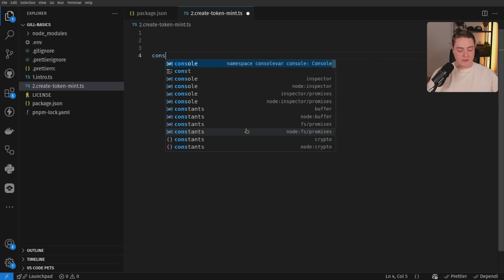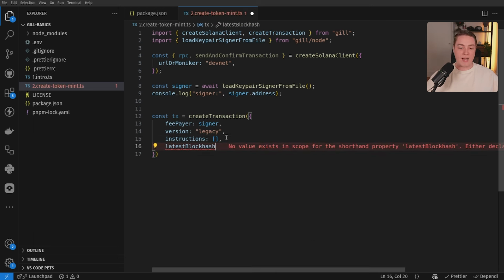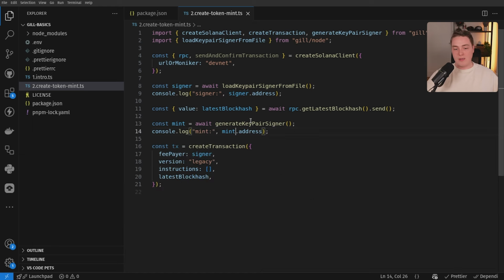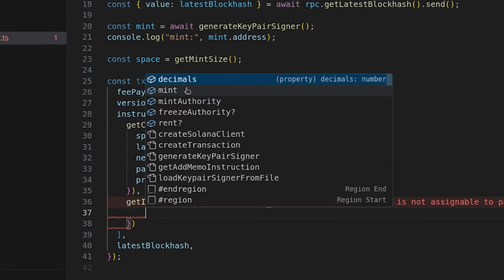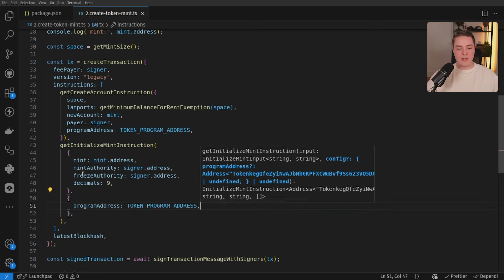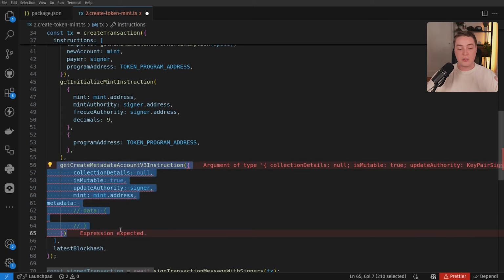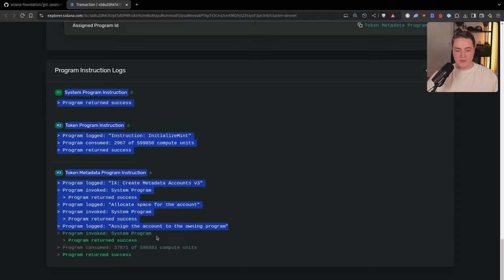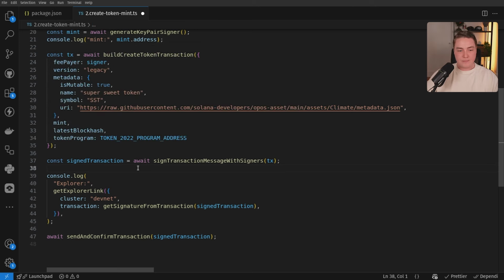How to create a token on Solana with metadata and JavaScript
🎓 Learn how to create a Solana token (with metadata) using JavaScript and the gill SDK

This tutorial provides a step-by-step guide to creating tokens on the Solana blockchain, from basic setup to advanced features. It covers connecting to Solana, wallet integration, transaction basics, various token minting methods, metadata enhancement, and simplified creation tools like the "gill" transaction builder, making it valuable for both beginners and experienced developers.

⌨️ What You'll Learn:
• How to connect to the Solana blockchain and set up a local wallet
• Creating and structuring basic Solana transactions
• Multiple methods for token creation on Solana
• Step-by-step token mint initialization process
• Viewing and verifying tokens on Solana Explorer
• Adding and managing token metadata
• Implementing off-chain JSON metadata through URIs
• Using simplified token creation approaches like the "gill" builder

⏱️ Timestamps:
00:00 Introduction
00:31 Connecting to the Solana blockchain
01:37 Get a Solana wallet / Signer from your computer
02:31 Create a basic Solana transaction
03:50 Get the latest blockhash
04:43 Ways to create tokens on Solana
06:24 Create token instructions
09:39 Initialize the token mint
13:34 Viewing the token mint on the Solana Explorer
14:13 Adding metadata to a Solana token
16:09 Get the token metadata account
18:26 Token metadata URI for offchain json metadata
20:12 Easiest way create a Solana token
22:25 Create token transaction builder using gill